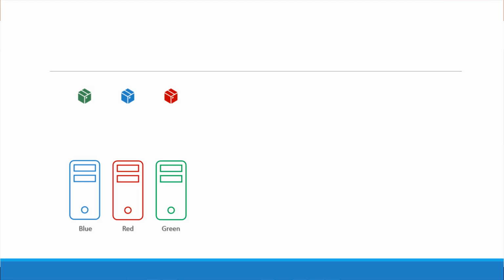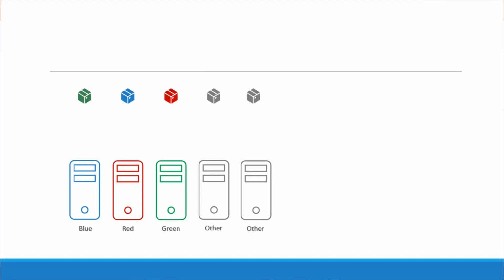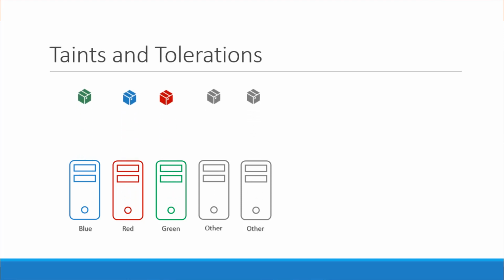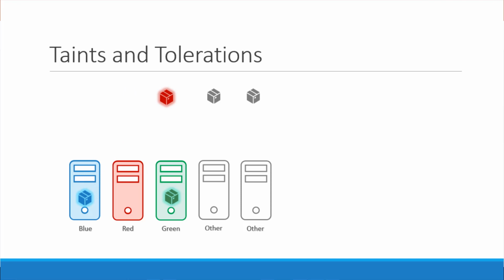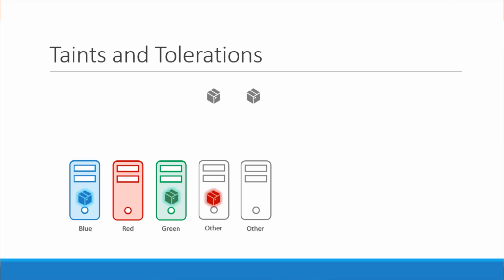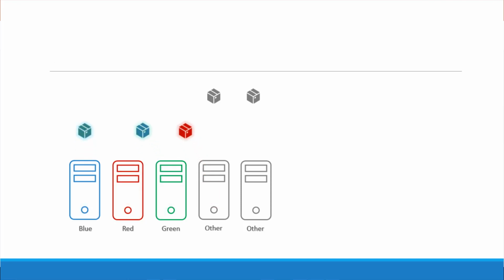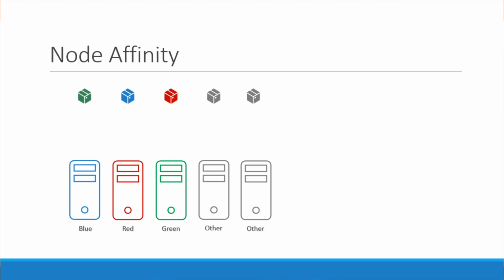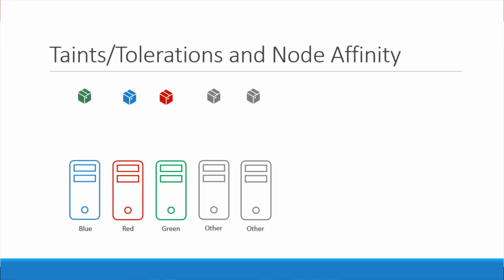Kubernetes For Beginners: Taints Tolerations vs Node Affinity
A Kubernetes Certification can take your career to a whole new level. Learn, practice, and get certified on Kubernetes with hands-on labs right in your browser.

Kubernetes is an open-source system for automating deployment, scaling, and management of containerized applications. It was originally designed by Google and is now maintained by the Cloud Native Computing Foundation.

Simplify Complex Technology

Kubernetes is at the cutting-edge of application deployment. To elevate your DevOps career, learn how to effectively deploy applications on Kubernetes.

This course helps you gain the knowledge required to design and deploy cloud-native applications on a Kubernetes cluster.  A series of well-designed lectures with animation and illustration help you understand complex concepts easily.

Lectures alone won’t help you clear the certification. The Kubernetes Certification is a practical hands-on exam. You need hands-on experience, you need to get fast and you need practice. That is what our integrated hands-on lab experience gives you. Our coding quizzes can be accessed right in your browser without having to set up any lab environment yourself. We validate your work and give you feedback instantly. Preview a few lab exercises for Free!

After you have completed the lectures and coding exercises you will have the opportunity to complete a series of assignments that put your new skills to the test. You will be given the challenge to solve using the Kubernetes skills you have learned.

This will give you real-world experience and the chance to work with other students in the community. You will develop a Kubernetes deployment and get feedback for your work.

This course is the best way to get Certified in Kubernetes for an Absolute Beginner.

Don’t waste any more time wondering what course is best for you. You’ve already found it. Get started right away!

"The Best Course for the Kubernetes. For Beginners, the perfect search ends here." - Student Testimonial

Legal Notice:

Kubernetes and the Kubernetes logo are trademarks or registered trademarks of The Linux Foundation. in the United States and/or other countries. The Linux Foundation and other parties may also have trademark rights in other terms used herein.